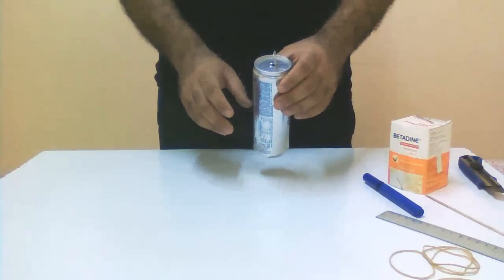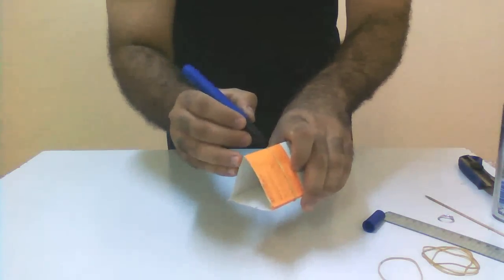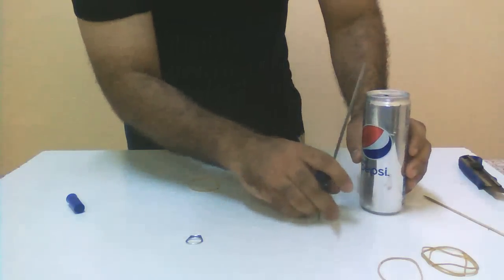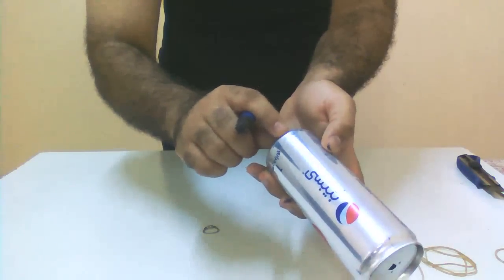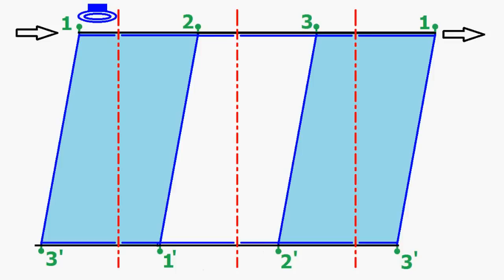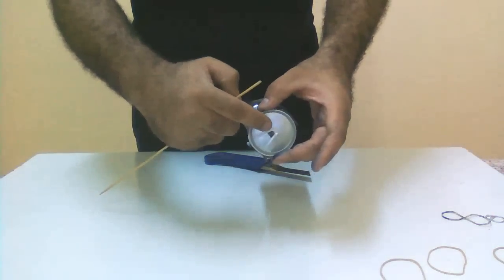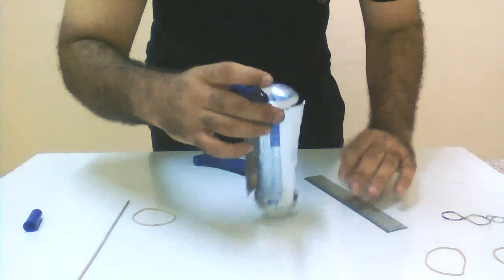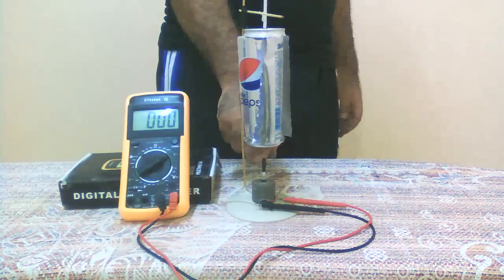DIY Vertical wind turbine from coke can - 10 min's!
This is a vertical tri-blade (wing) skewed turbine. Made from a can of coke with minimum requirements.